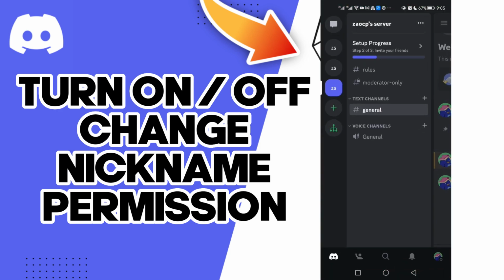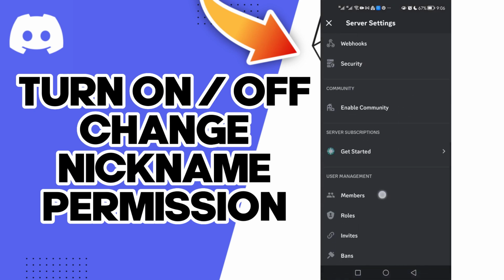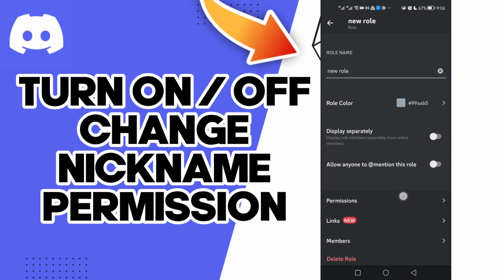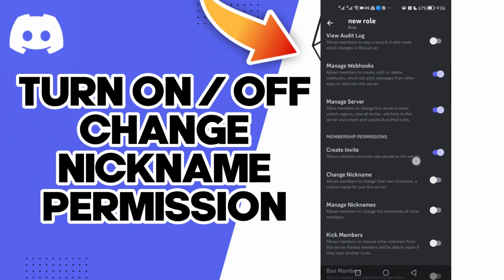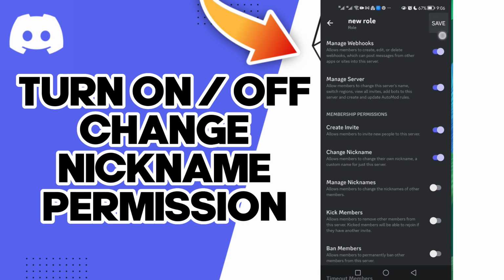How To Turn On Or Off Change Nickname Permission On Discord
in this video we discuss :